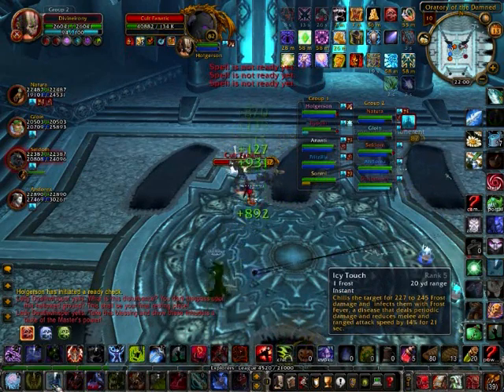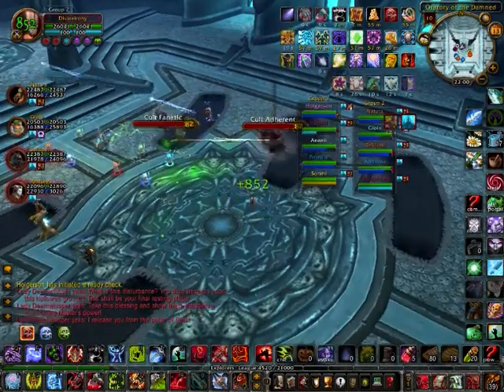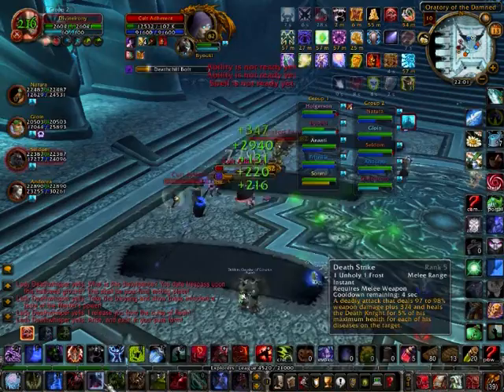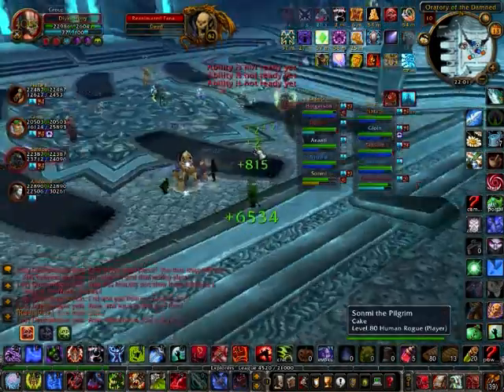How To Icecrown Citadel Lady Deathwhisper 10Man